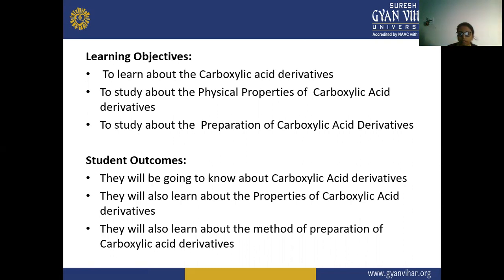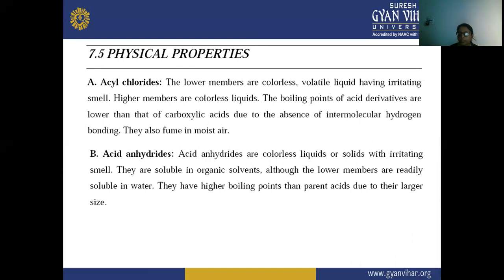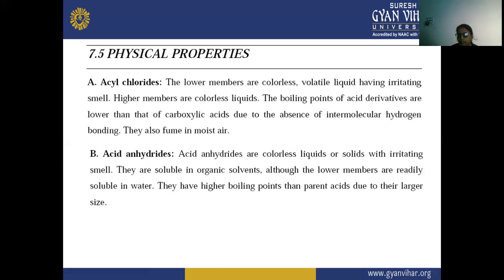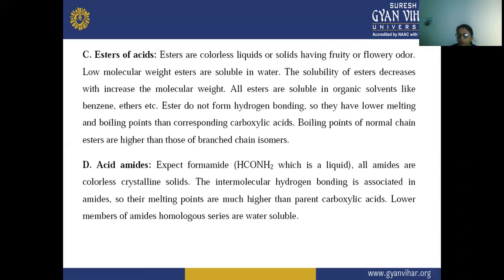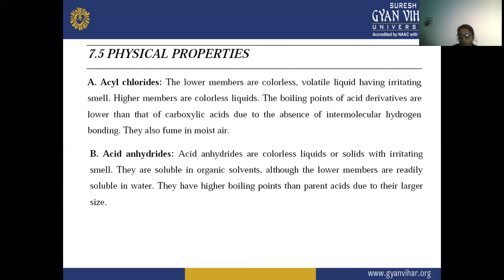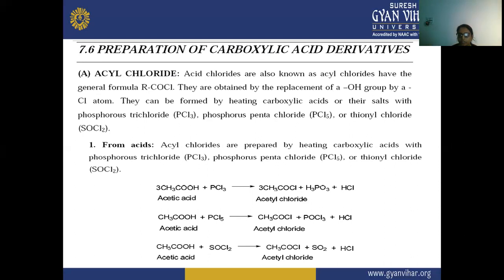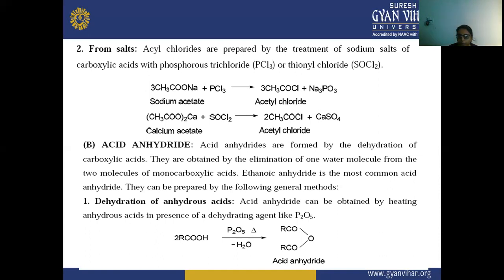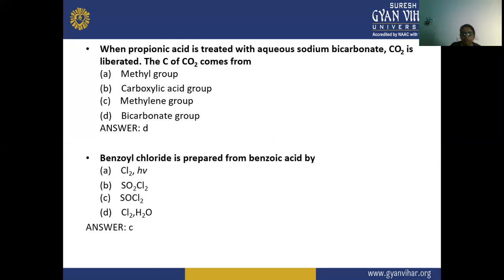Lecture 35 Carboxylic Acid_Ms. Nidhi SinghSchool of Pharmacy, Suresh Gyan Vihar University, Jaipur